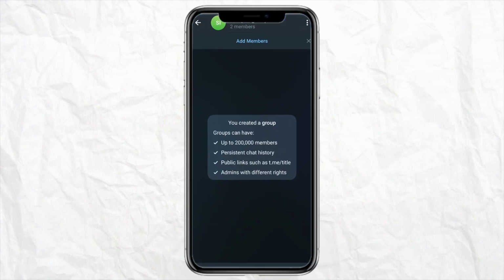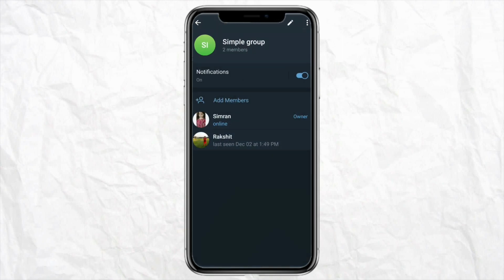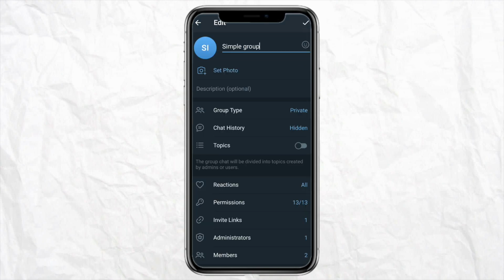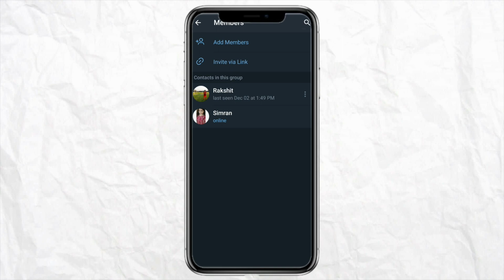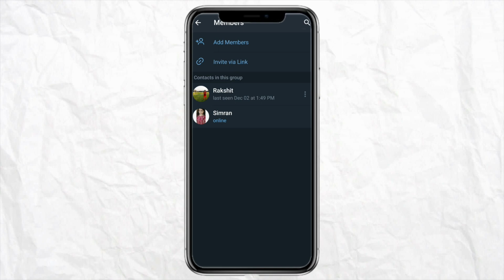How to hide group members on Telegram (Full Guide)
Want to keep your group members a secret? Well, in this guide, we'll show you how to hide group members on Telegram! This guide is full of tips and tricks to help you hide group members on Telegram, so you can focus on your conversations without worry.

If you want to keep your group conversations private, then this guide is for you! We'll walk you through every step of how to hide group members on Telegram, so you can chat without fear of being overheard. From adding concealment to your group's name to setting a secret PIN, we'll show you everything you need to know to hide group members on Telegram!